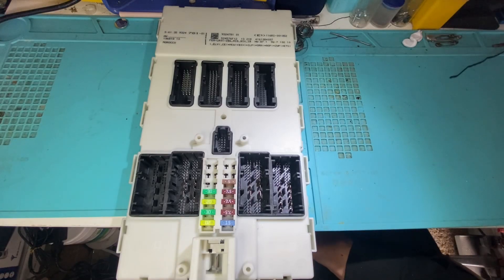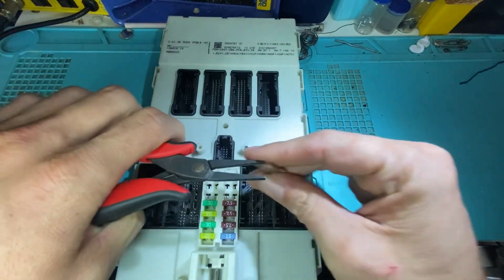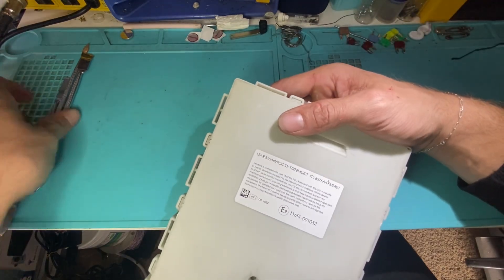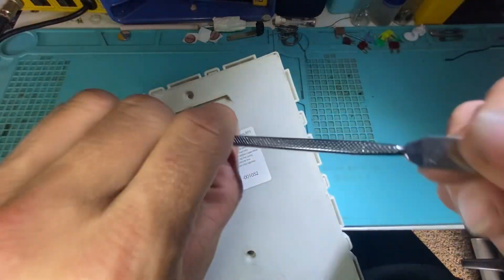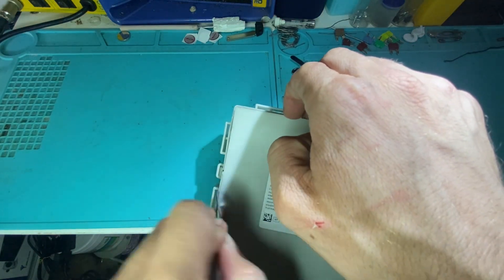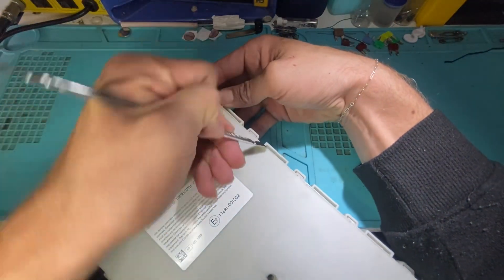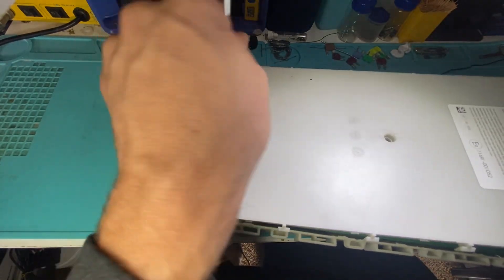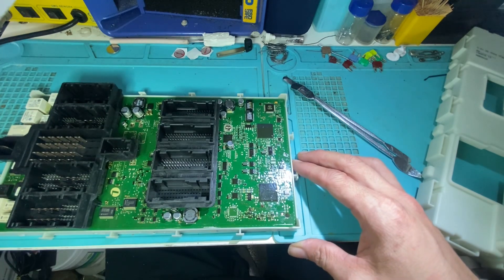BMW/MINI FEM/BDC Module Opening